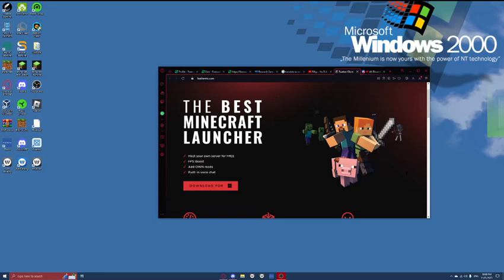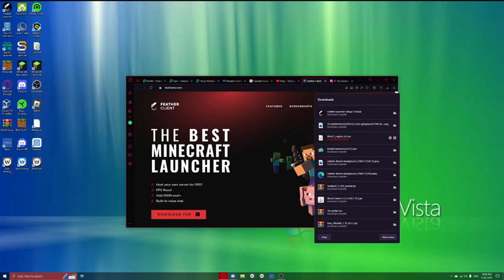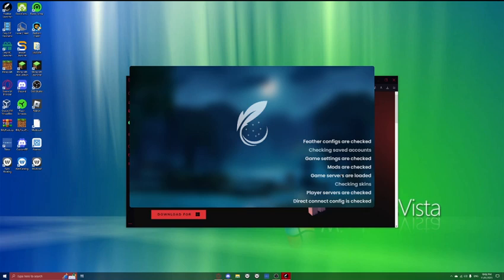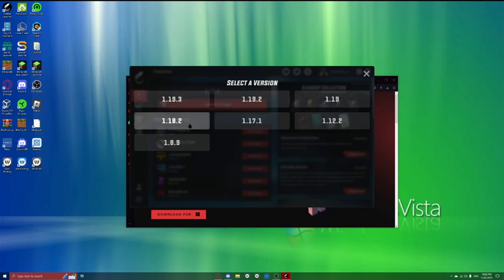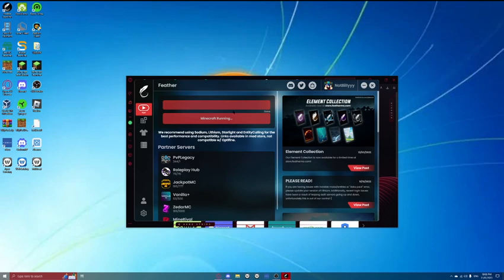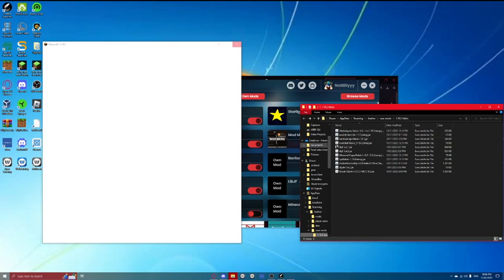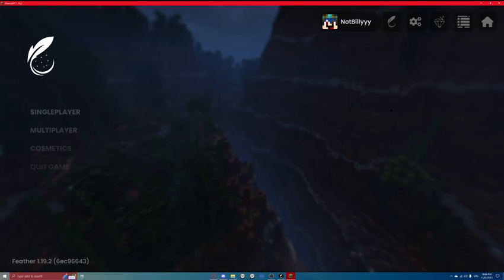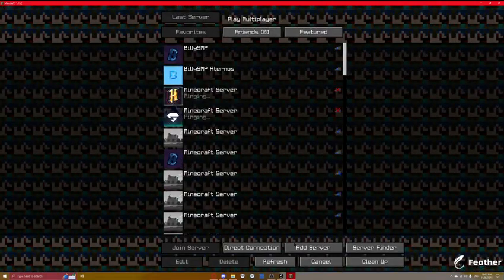How to install Feather Client for Windows 2025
Supported Versions: Windows 7 (no), Windows 8 (no), Windows 8.1 (Yes, depending on hardware), Windows 10 (Yes), Windows 11 (Yes)